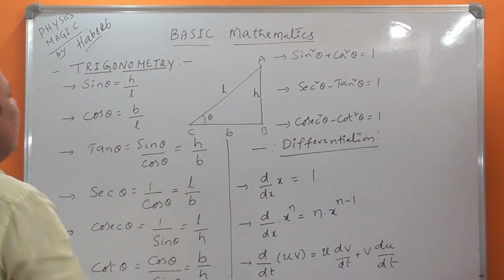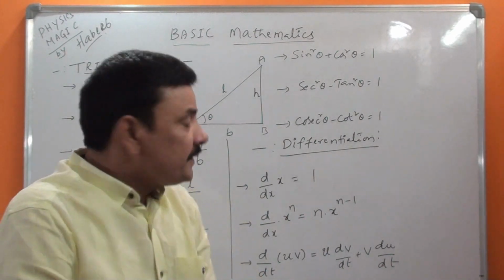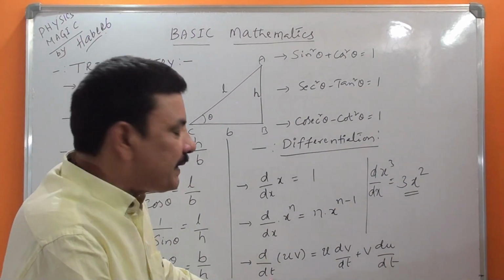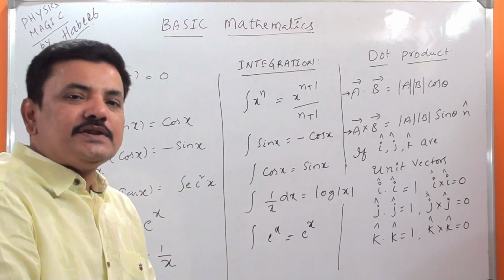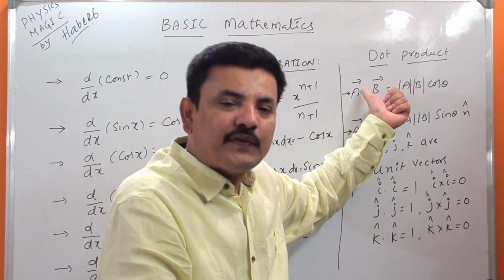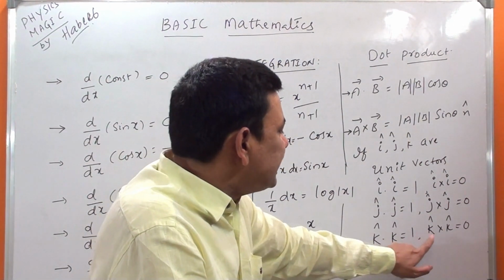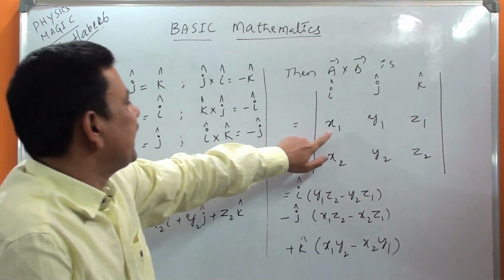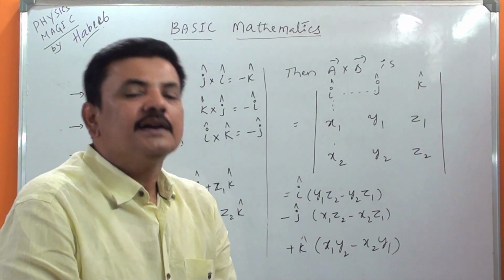Quick revision of Basic Maths useful for physics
A brief revision of all the formulas of basic maths and techniques to solve the problems in physics